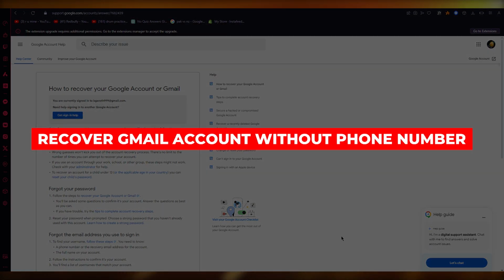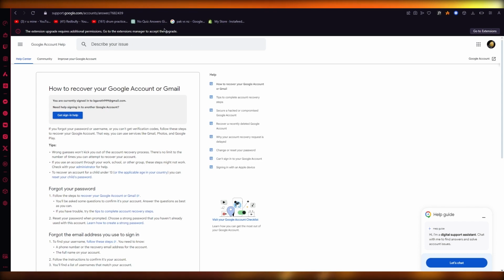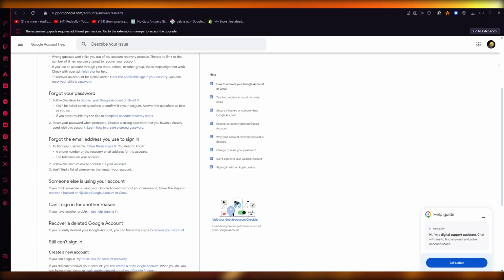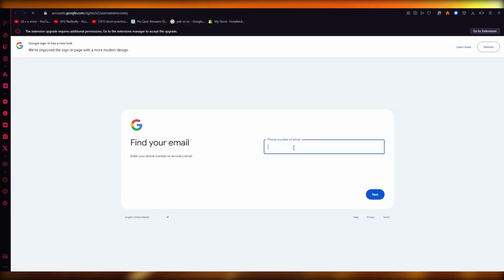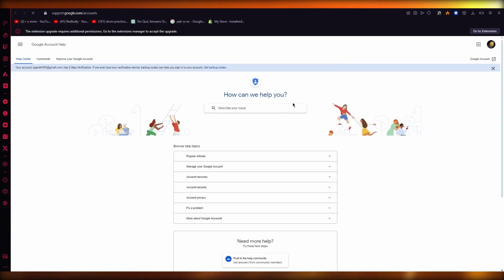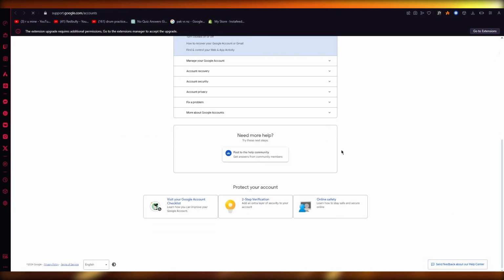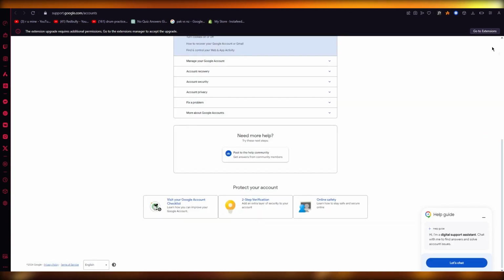How to Recover Gmail Account Without Phone Number [2024]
How to Recover Gmail Account Without Phone Number